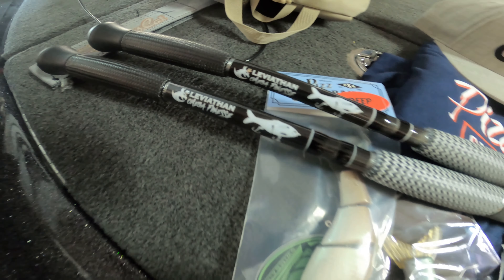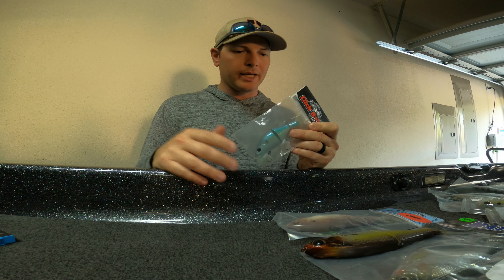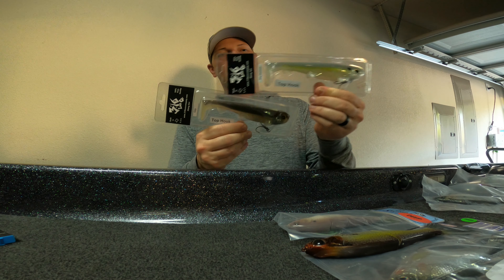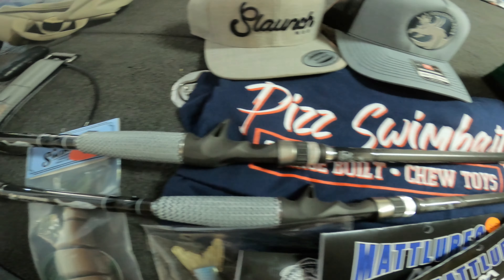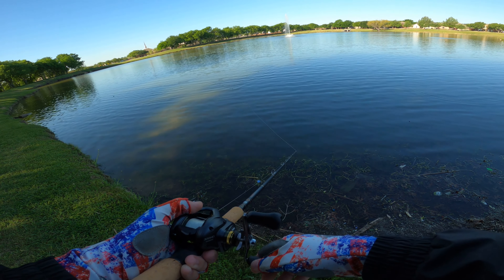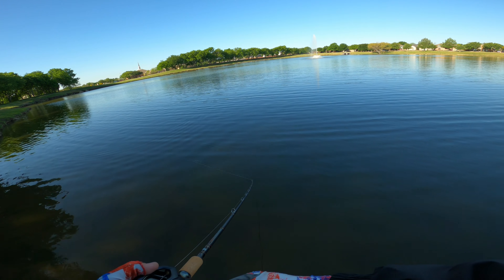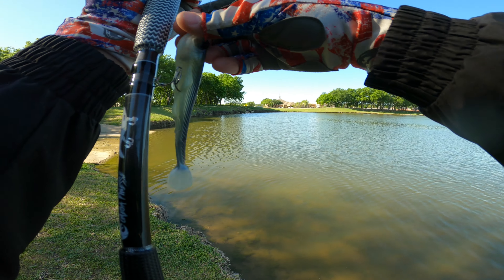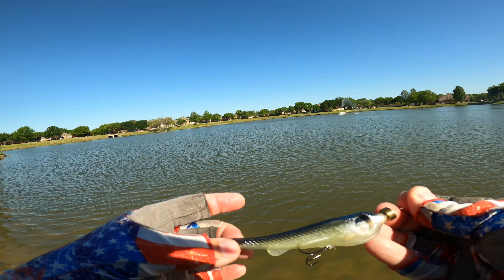Baits from the Swimbait Universe Texas Gathering, and a bit of urban fishing with some new baits!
Went to the Texas gathering and scored some sweet stuff, decided to show yall what I got and then went and put em to the test at the local pond.